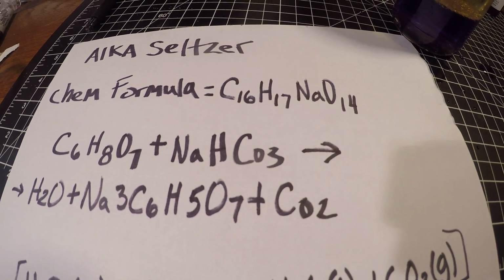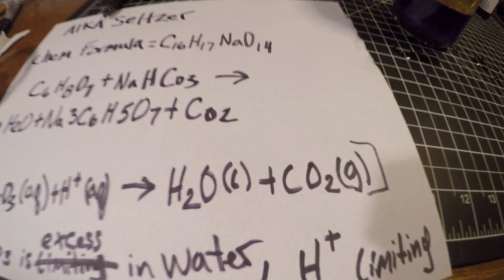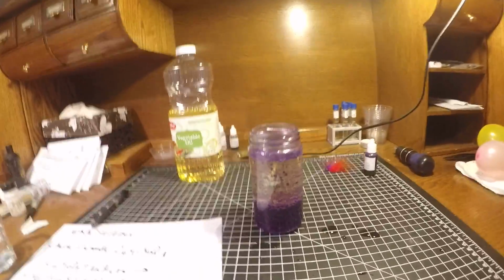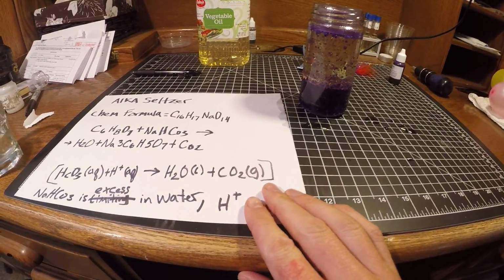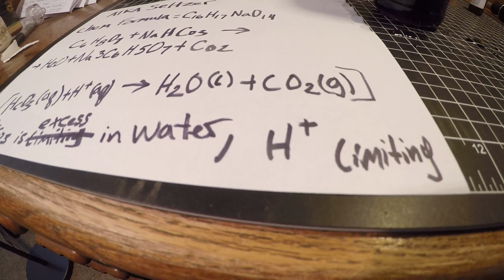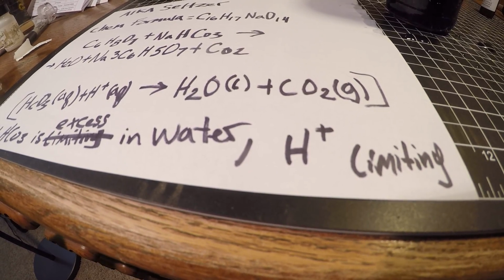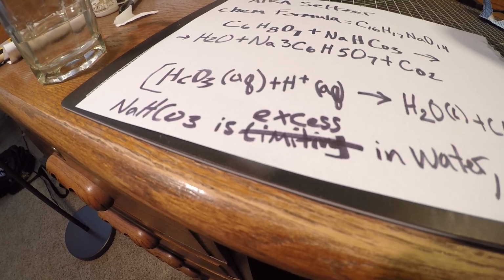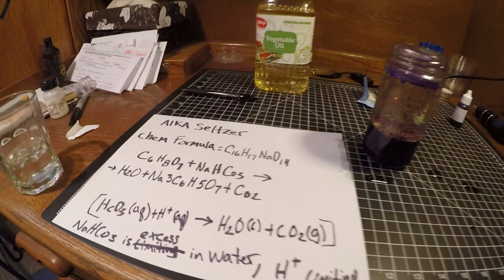Chem - 125 Module 2 Interactive Advanced Concepts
Alka Seltzer reaction video presentation